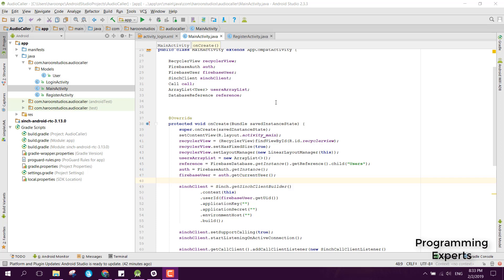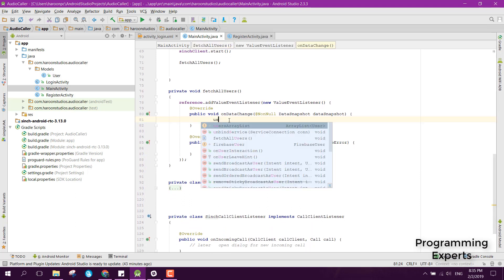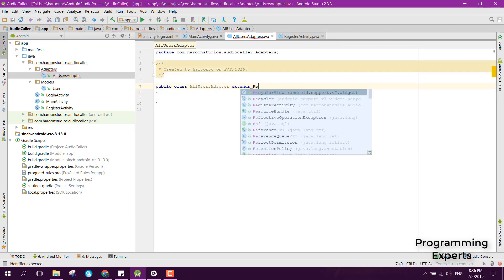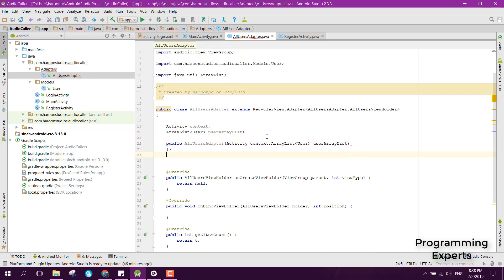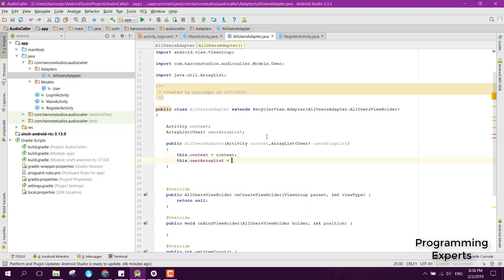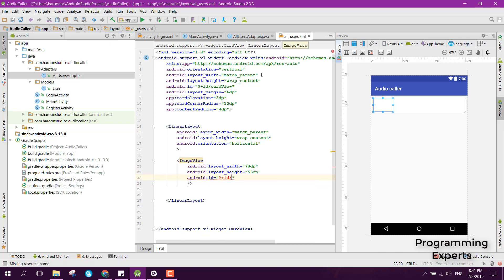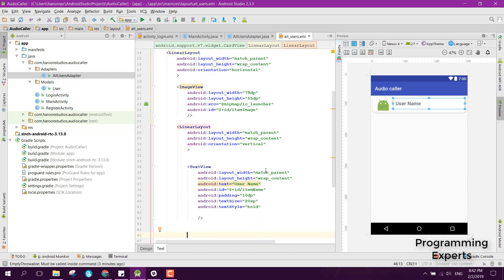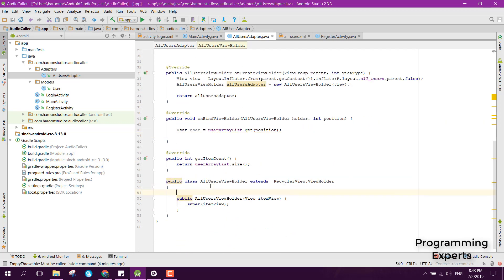#6 App to App Calling using Firebase & Sinch SDK Android Studio Tutorial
In this video series, I will teach you how to create an App to App audio calling app using Firebase and Sinch SDK. We will be creating a full app with all the necessary features. The users will be able to call and gossib with each other.